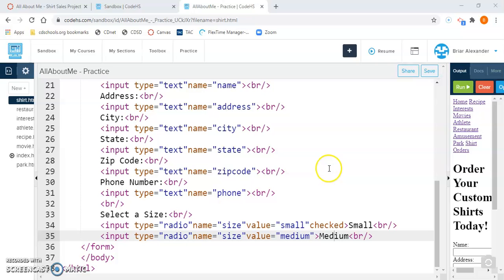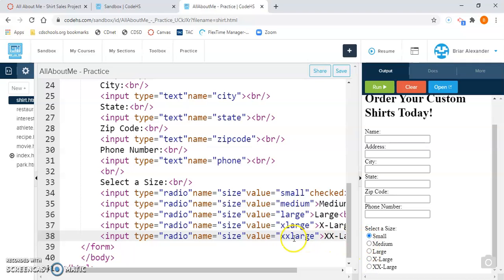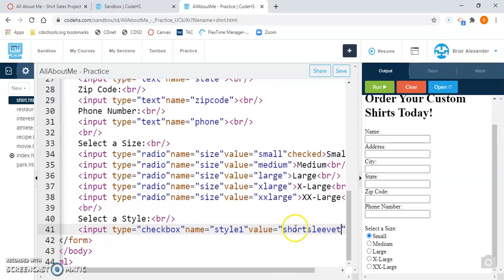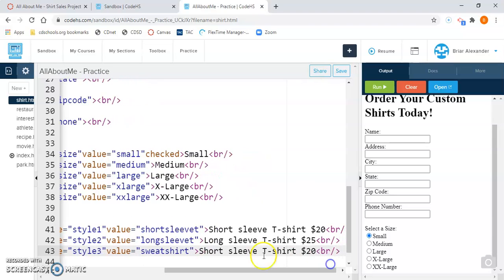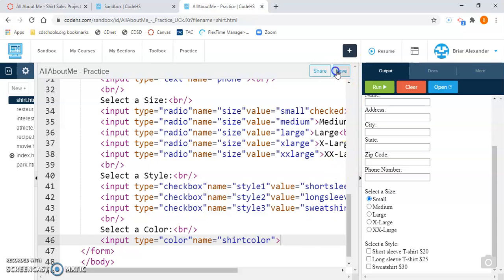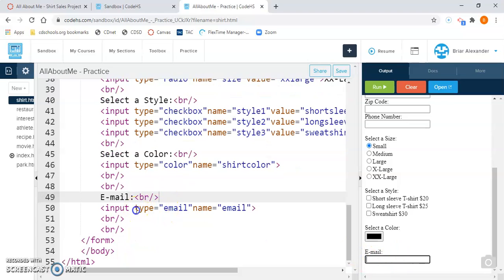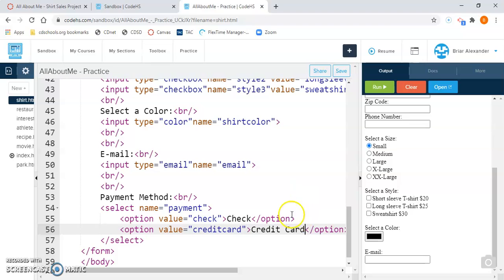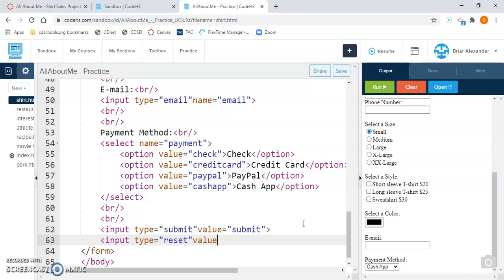Shirt Sales Project Part 2